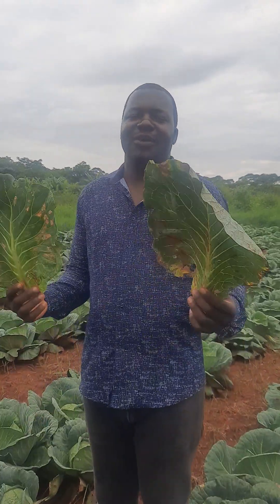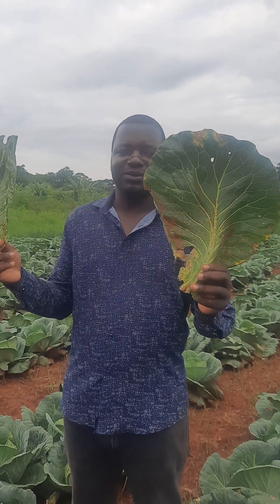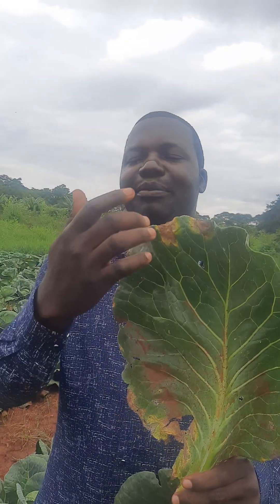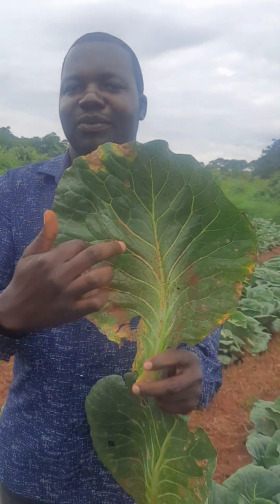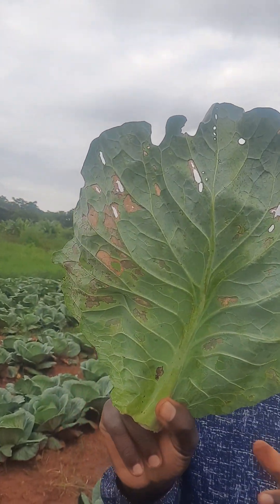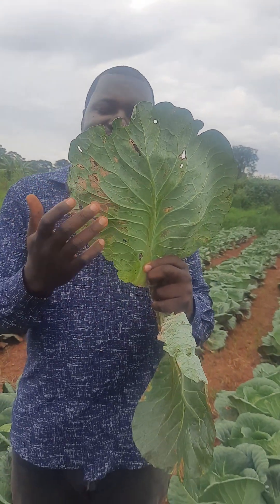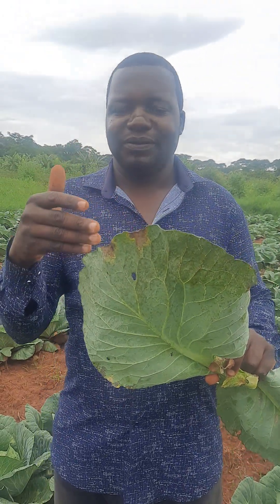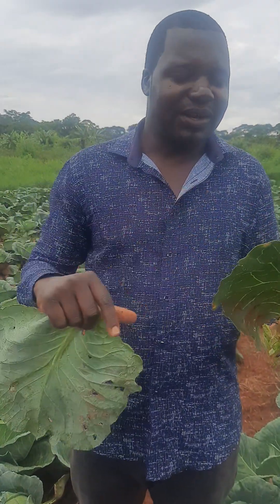Distinguishing Black Rot and Downy Mildew in Brassicas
Black Rot and Downy Mildew @lacksonmudare6503